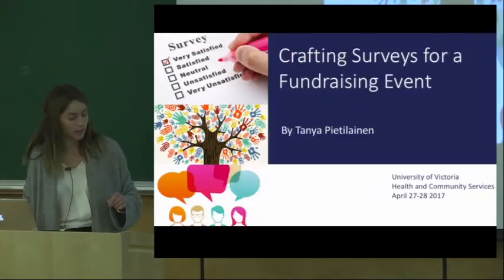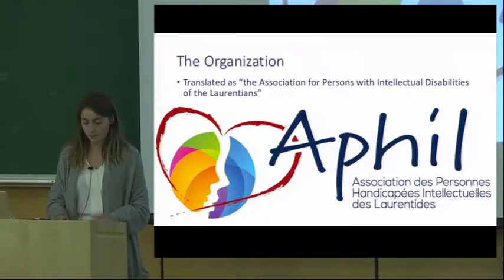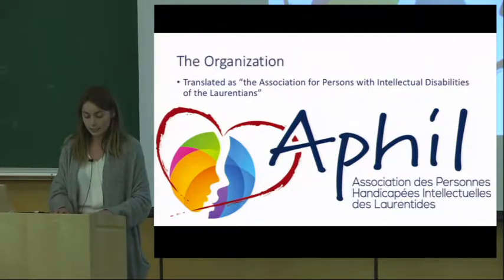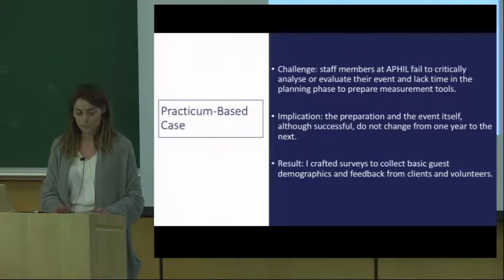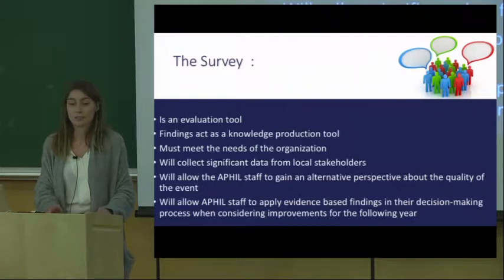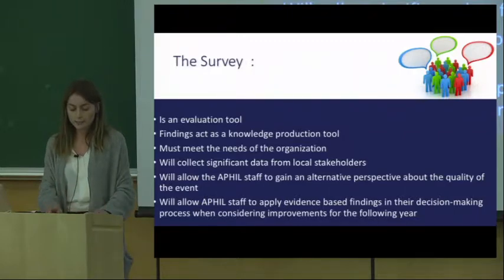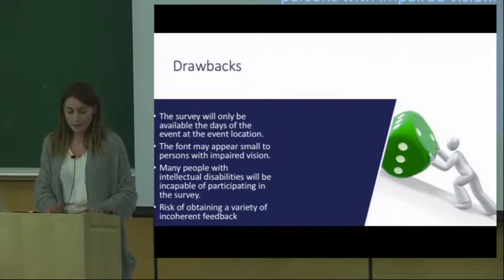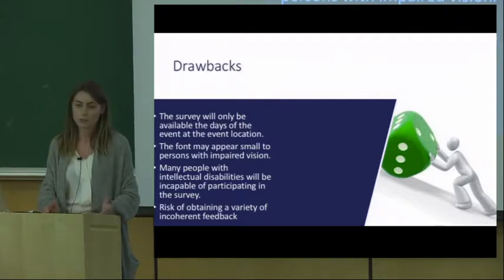Crafting Surveys for a Fundraising Event, 2017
2017 Culminating Conference at the School of Public Health and Social Policy at the University of Victoria.
Presentation by: Tanya Pietilainen, BA